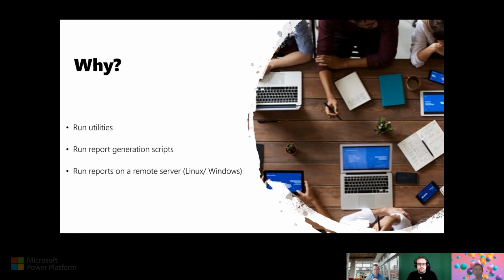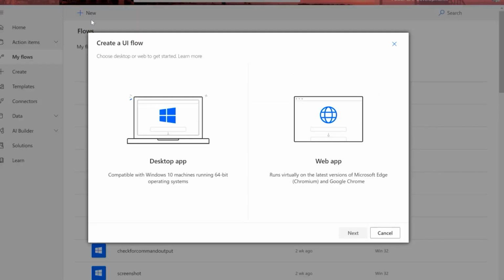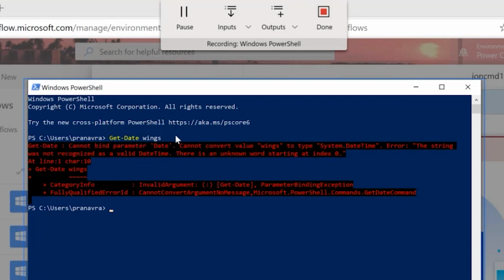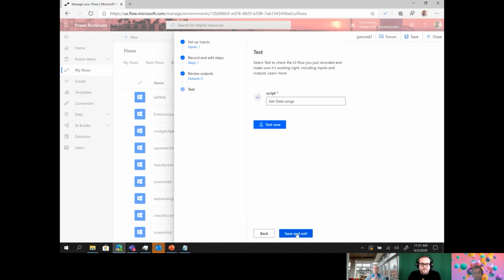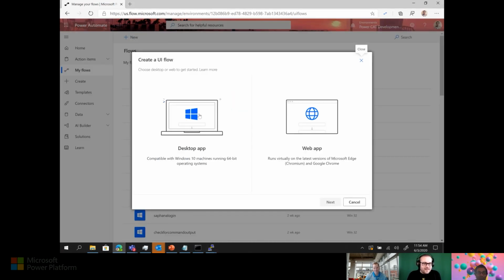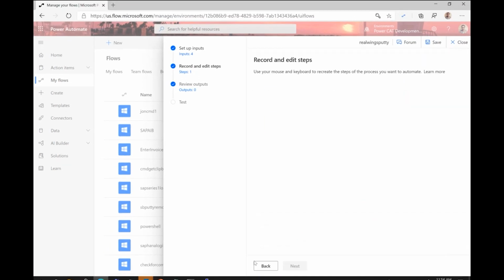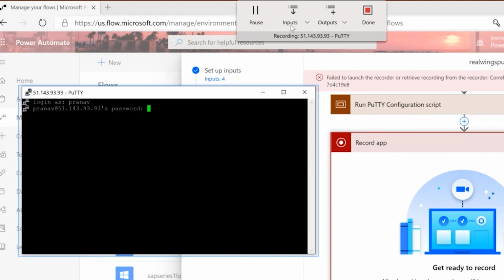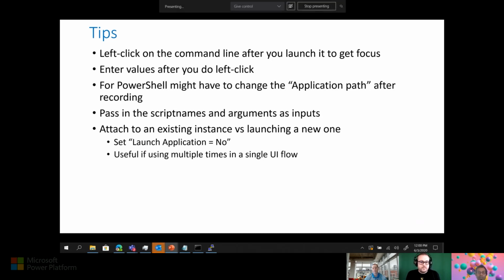Automate It. Episode 1 - Best Practices For Executing PowerShell using UI Flows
Note: UI flows are now called desktop flows in Power Automate.

Welcome to Automate It, a brand-new show focused on Power Automate, RPA and how to use these tools and all of their best practices!

Today we show you some best practices on how to use UI Flows along with PowerShell and how to do this properly!

- Jon, Pranav and Kent